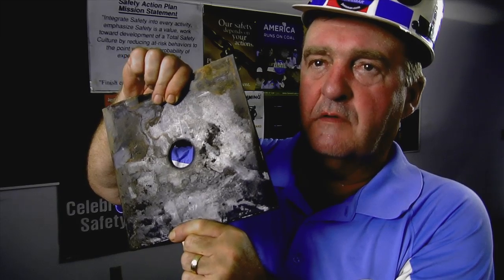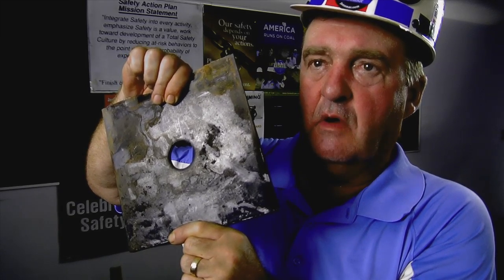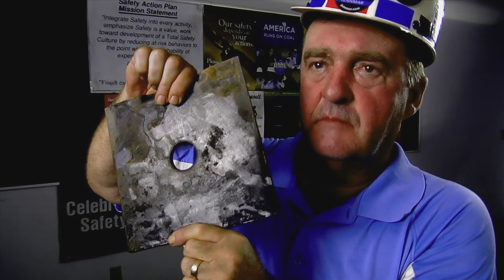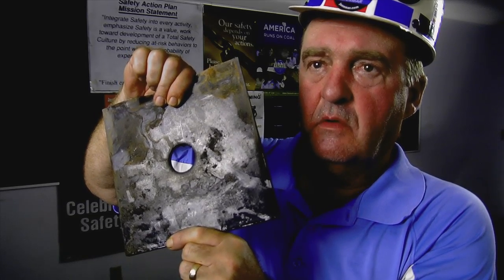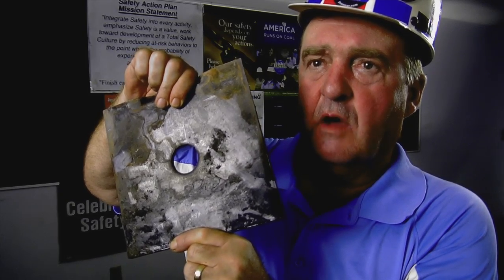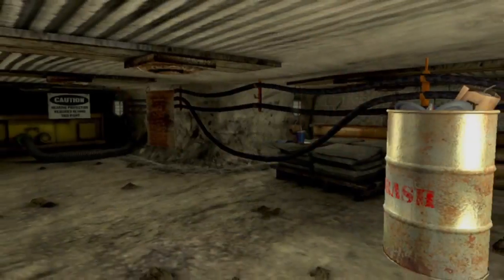Underground Coal: New Miner Orientation